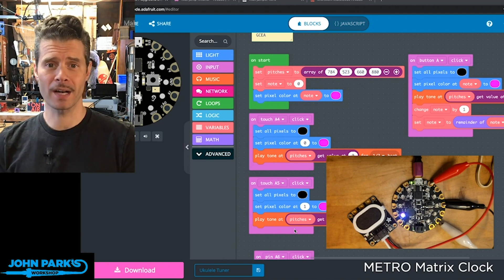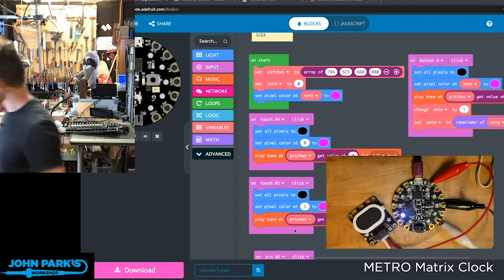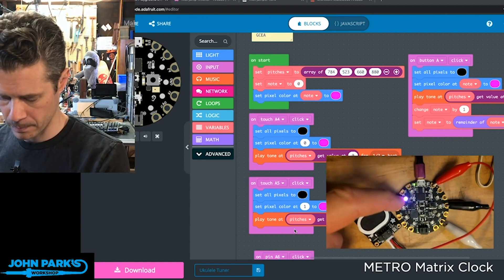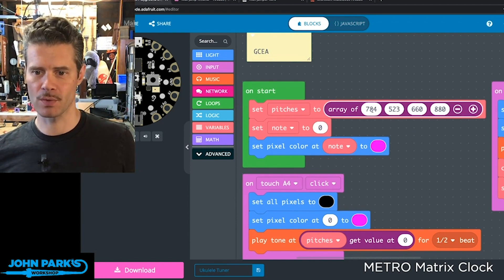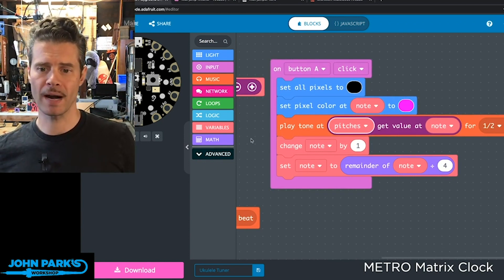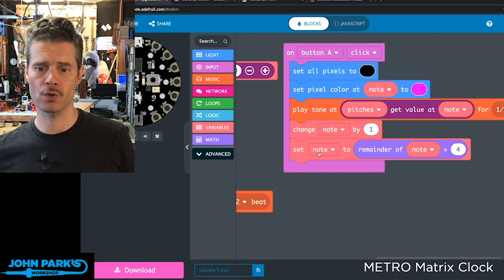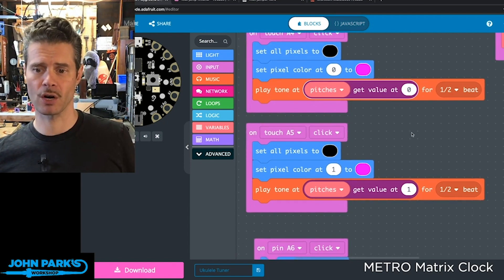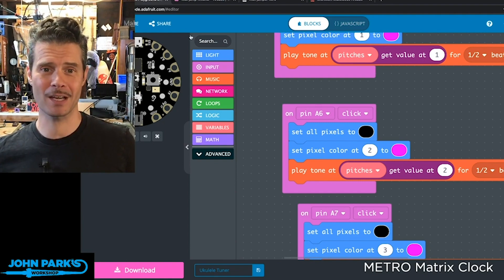MakeCode Minute: Ukulele Pitch Pipe @adafruit @johnedgarpark adafruit @MSMakeCode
In this week's MakeCode Minute: Ukulele Pitch Pipe

Use MakeCode on Circuit Playground Express to build a pitch pipe for tuning your ukulele strings!